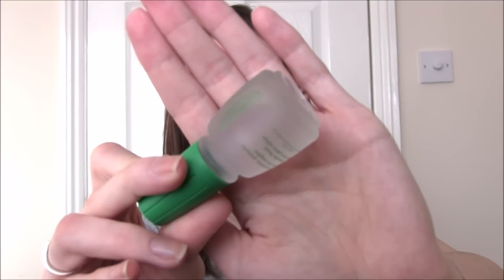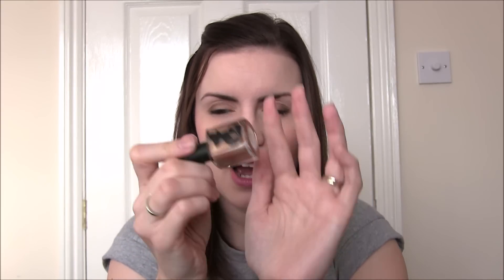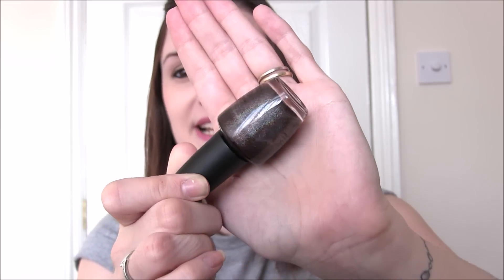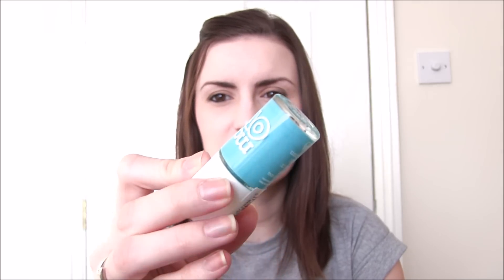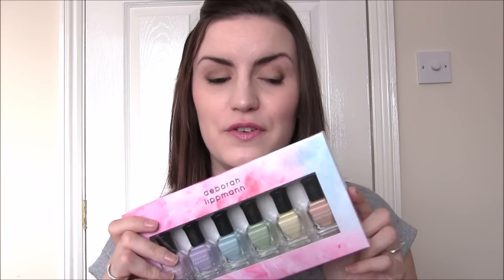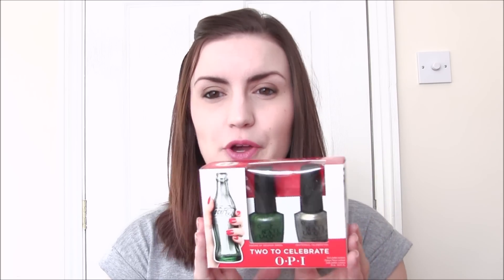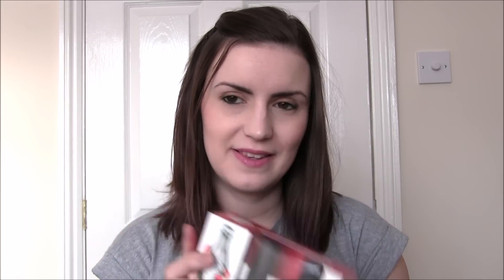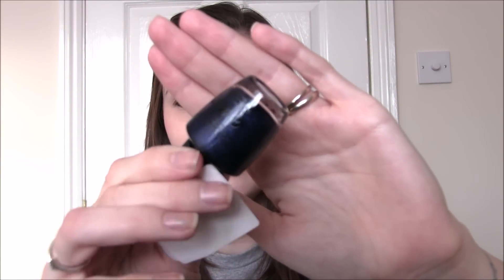Nail Polish Haul | February 2016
Yes I caved and bought ALL the nail polish possible! oops.

UK Nail Polish Facebook Group- UK Nails and beauty sales and ISO

Top- Primark
Nails- NAKED